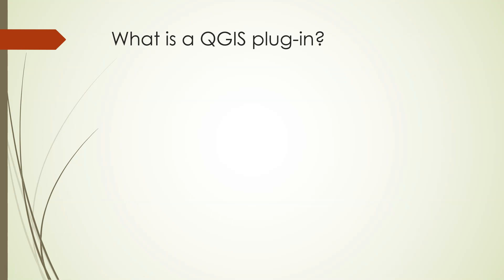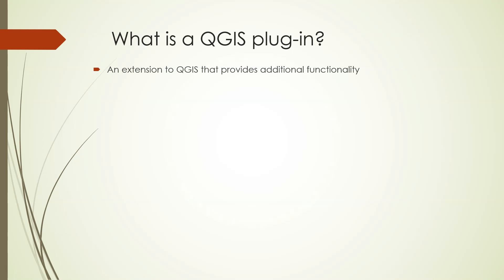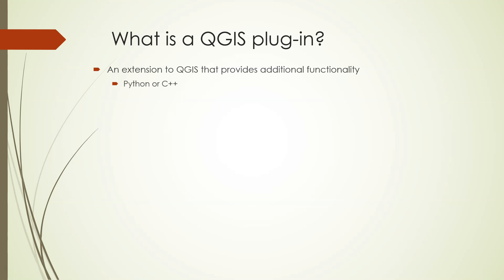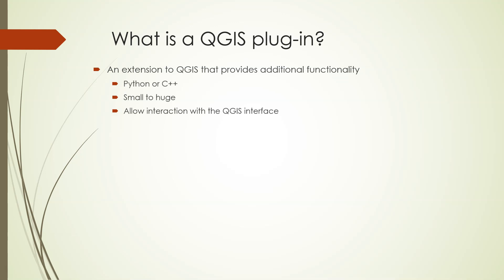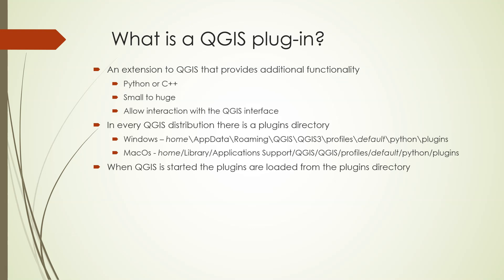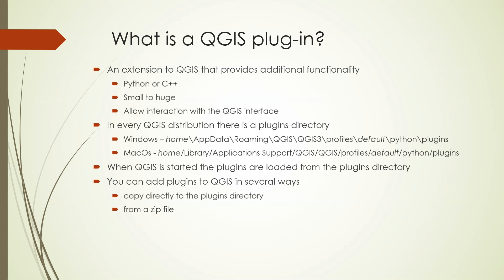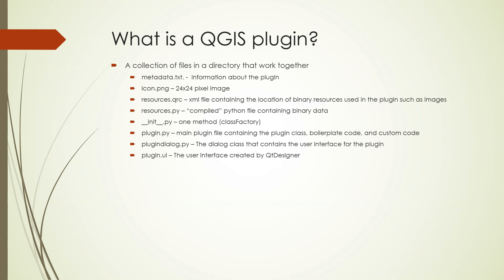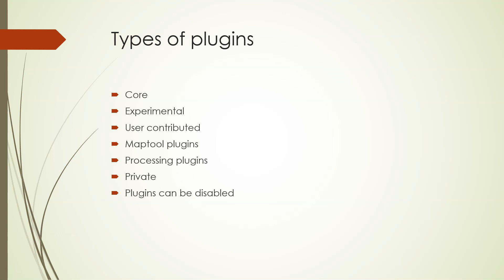What is a QGIS plugin?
This video is one lecture of more than 30 in a new course on QGIS plugin development that will be available in the first week of November.

This will not be a course for beginners. You will need to be familiar with Python, PyQt5, PyQGIS, and of course QGIS.  Fortunately you can get prepared for the course now by purchasing an existing course on those topics. All of those courses are on sale until the end of October for $9.99 each.